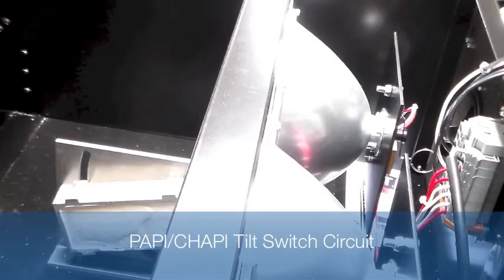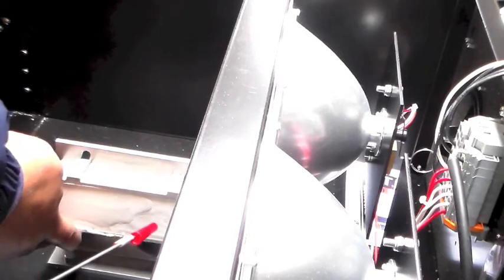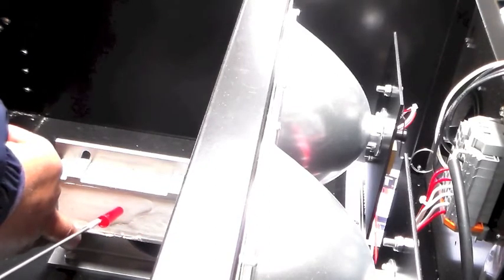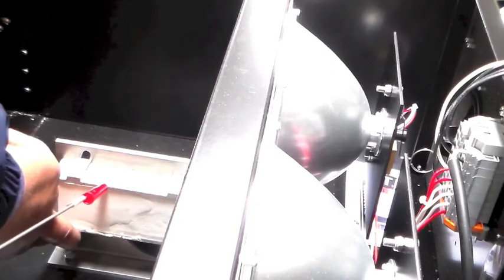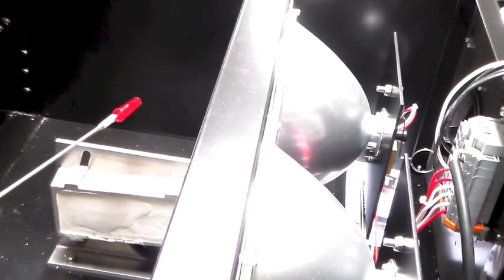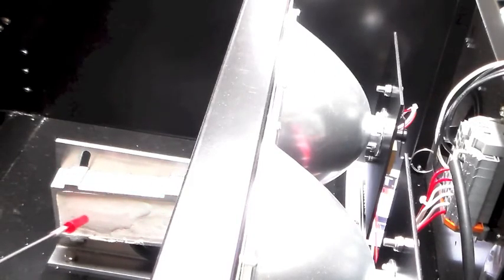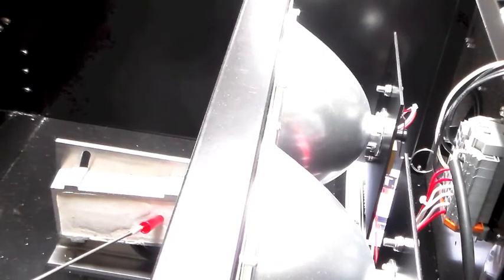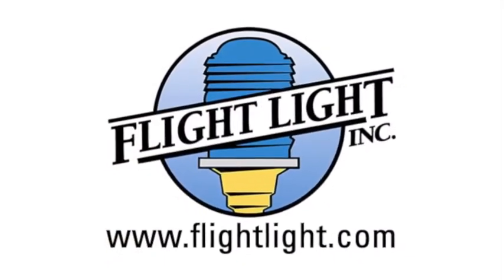PAPI/CHAPI Tilt Switch Circuit